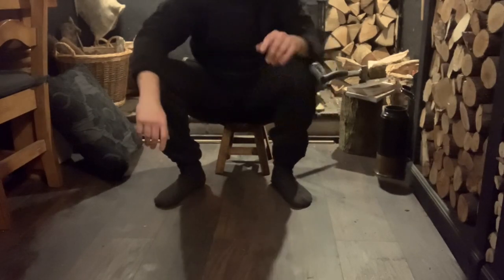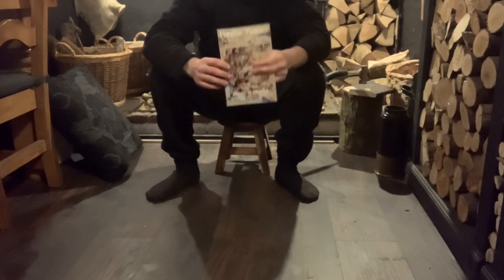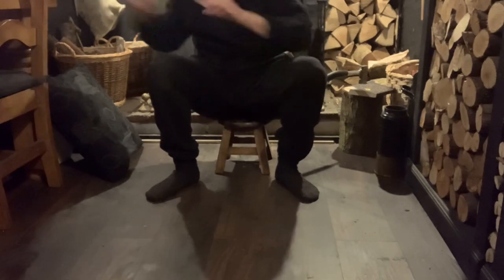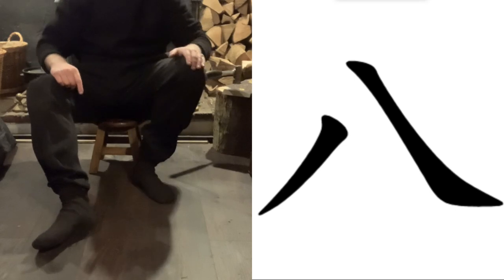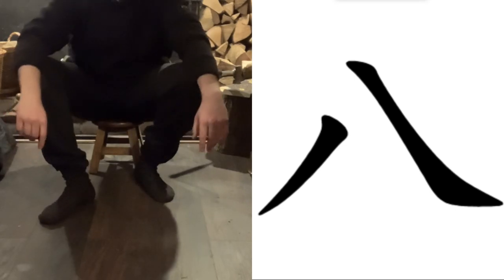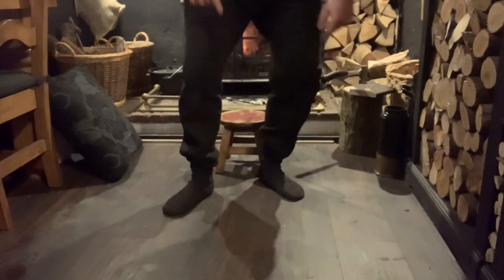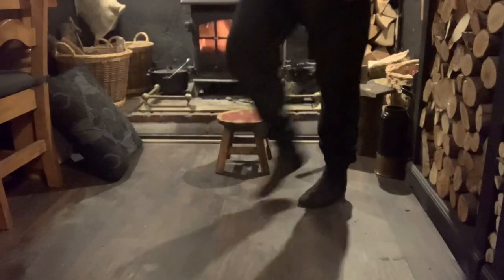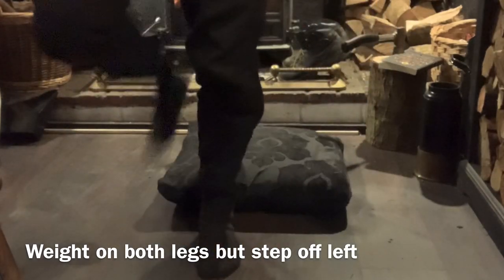How to Sit Like a Samurai